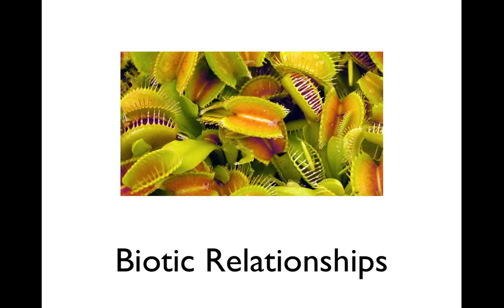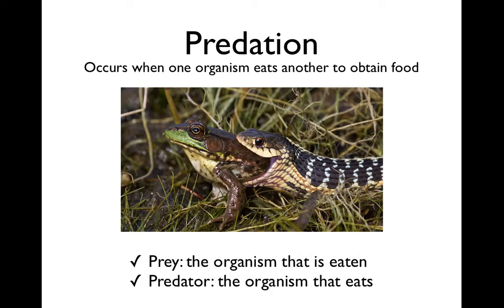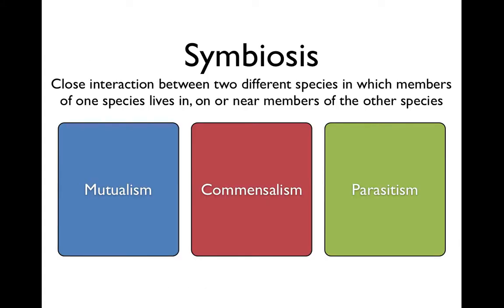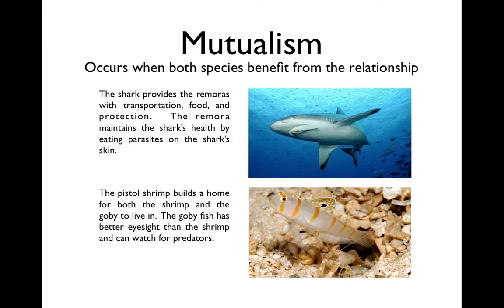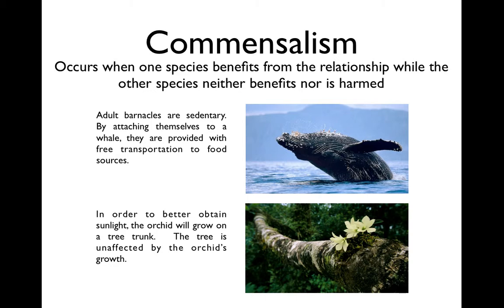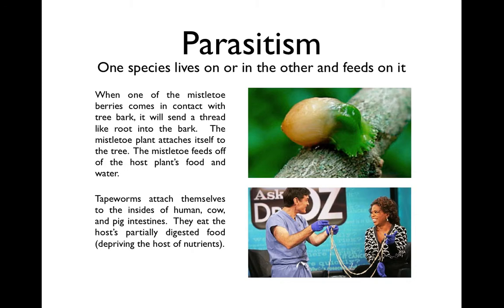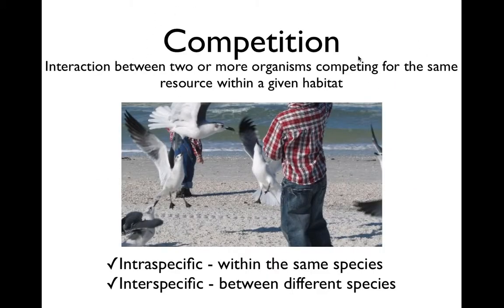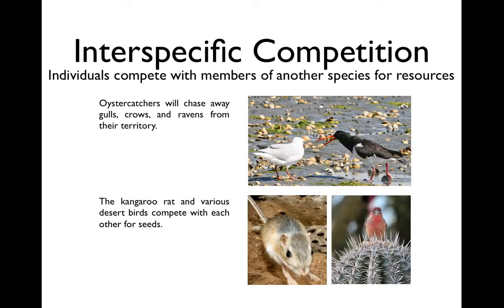SNC1D - Ecosystems - Biotic Relationships